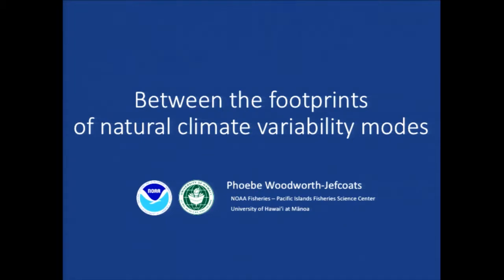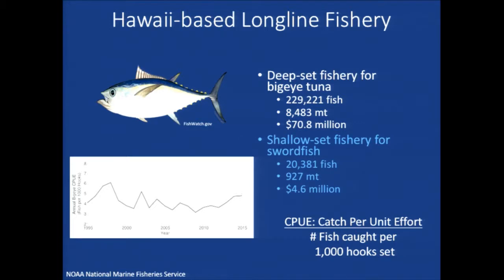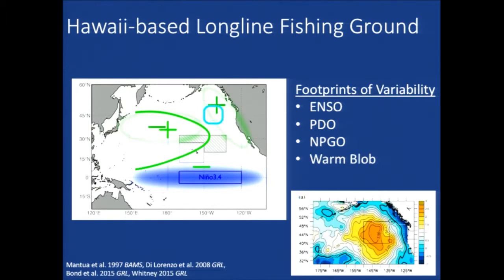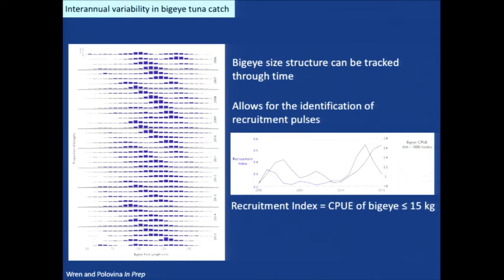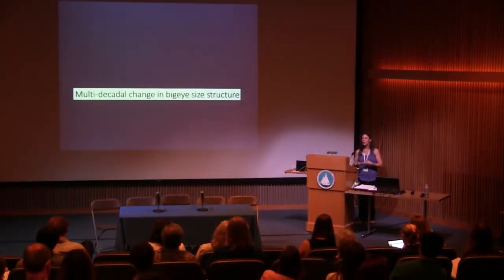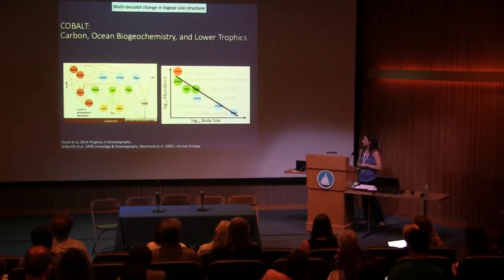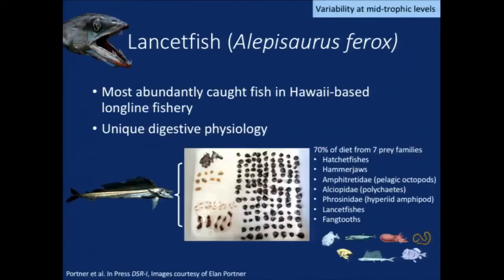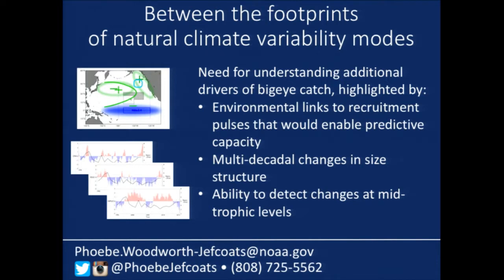D2 5 Phoebe Woodworth Jefcoats - Plenary 2: Ecological & biogeochemical impacts